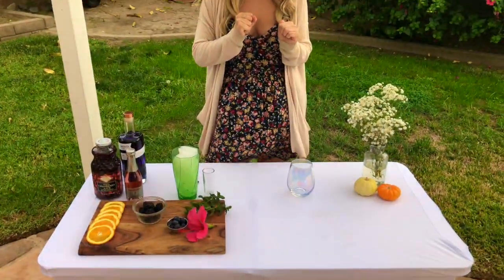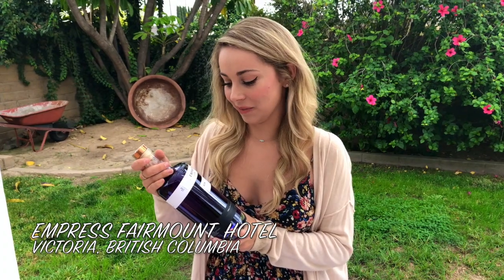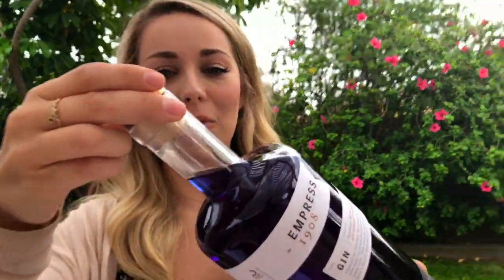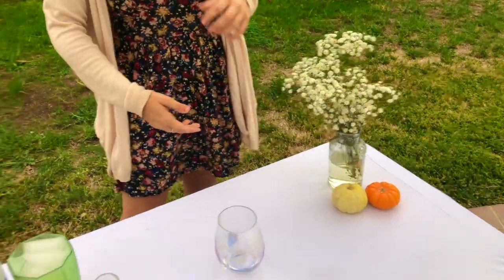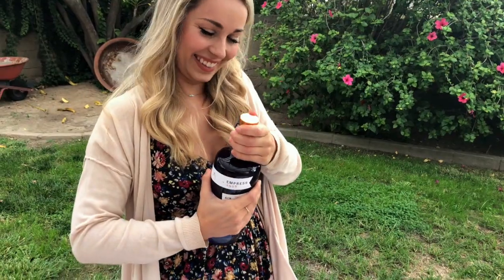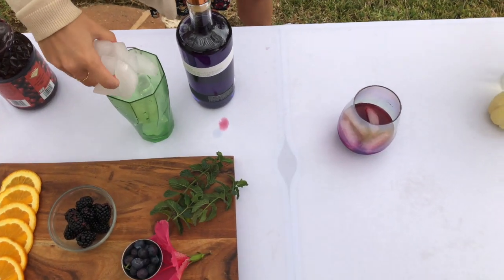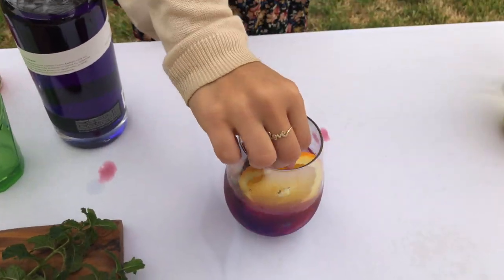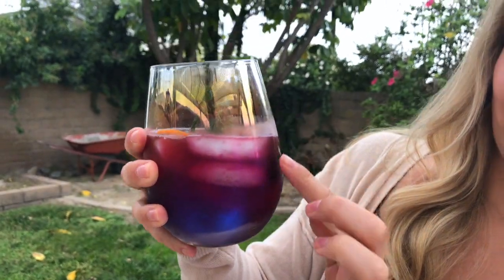How to Make The Royal Treatment with Empress Gin 1908!| Elisabeth Eats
Today's video is in collaboration with Empress 1908 Gin which is helping me create absolutely gorgeous sip-worthy cocktails from home!

Save $4 on a 750 ml bottle of Empress 1908 Gin when you use my code 127941. Code is valid online and in-stores at BevMo! and Bitters & Bottles. Must be 21+ to order. Limited to 1 transaction for Bitters & Bottles and 1 per BevMo! loyalty member. Offer valid in CA only and valid until 11/30/19 or until supplies last.

Please remember to drink responsibly! :)